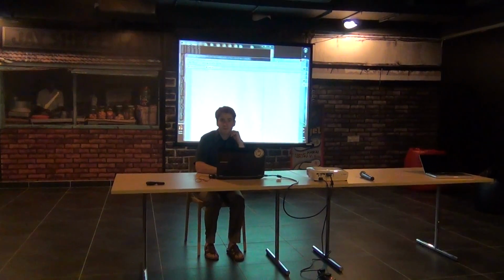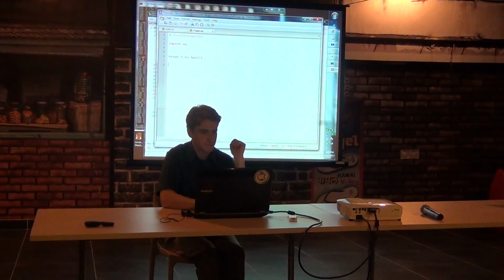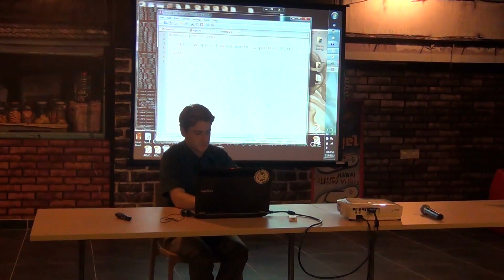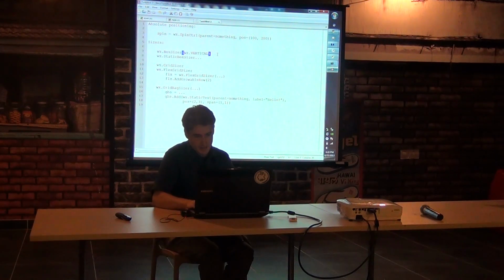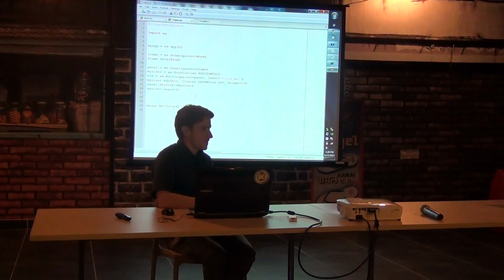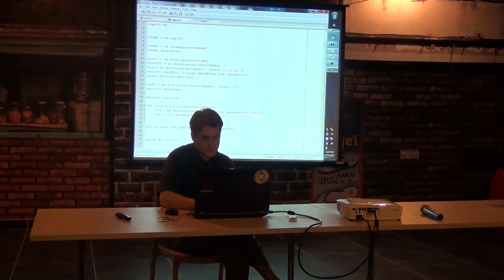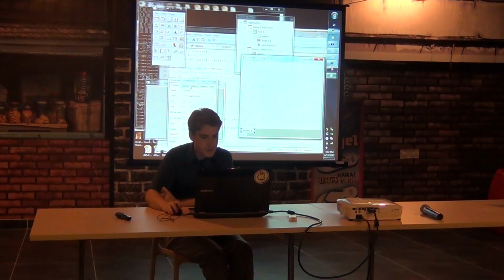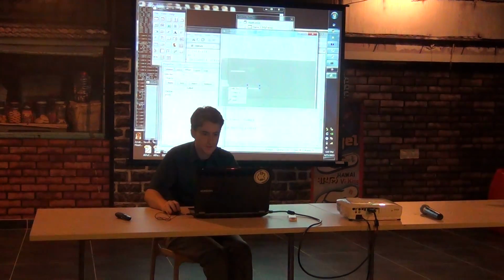Introduction to GUI programming with wxPython by Jonathan Toomim - June bangpypers meetup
Introduction to GUI programming with wxPython by Jonathan Toomim. Hands on session gives introduction about wxPython, frames, widgets and other controls.